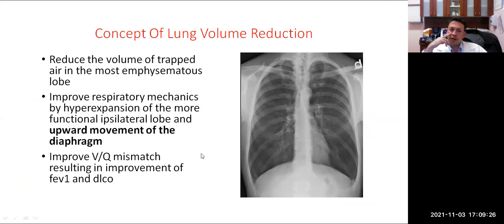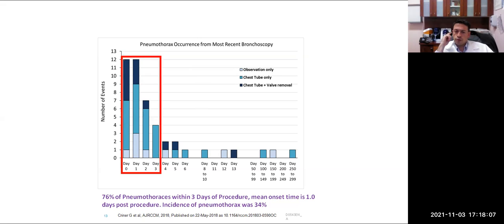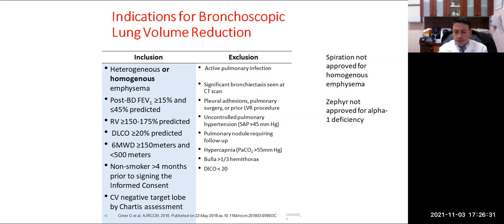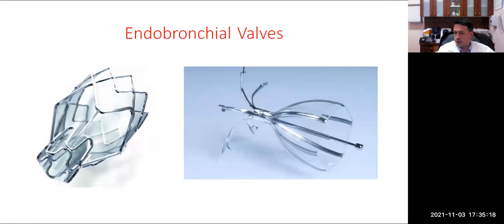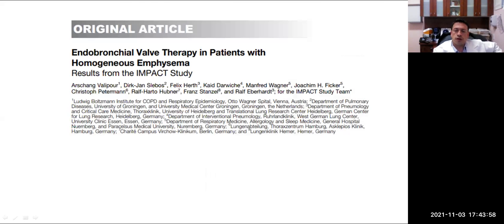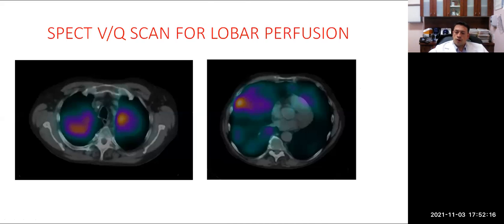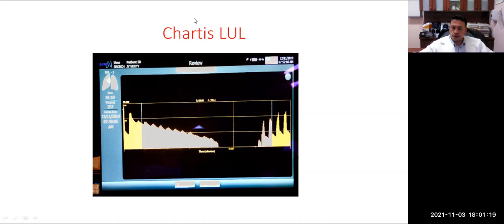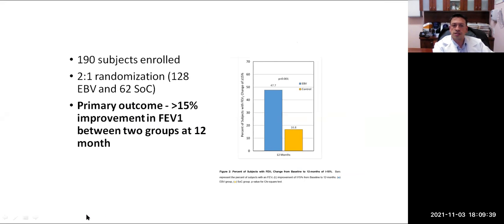Bronchoscopic Endobronchial Lung Volume Reduction with Dr Eugene Shostak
Bronchoscopic endobronchial lung volume reduction - new treatment option for patients with severe emphysema. In this video dr eugene shostak provides an overview of the lung volume reduction program at new york presbyterian weill cornell medical center.